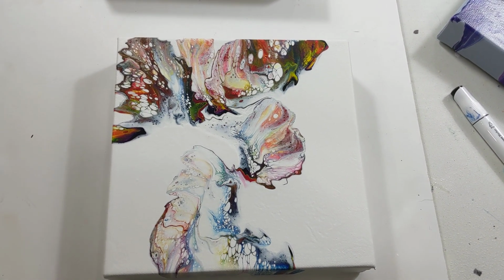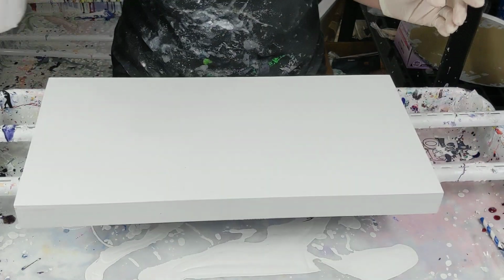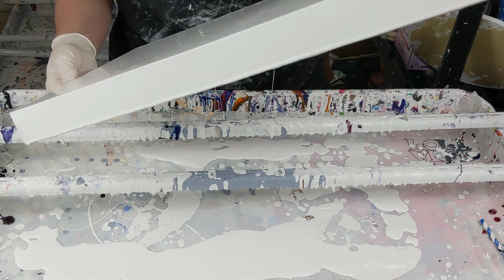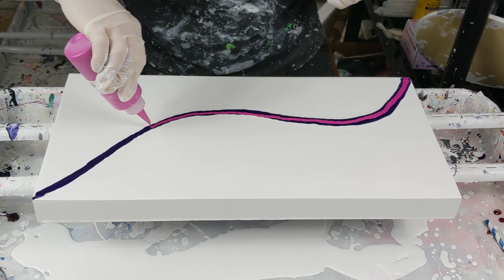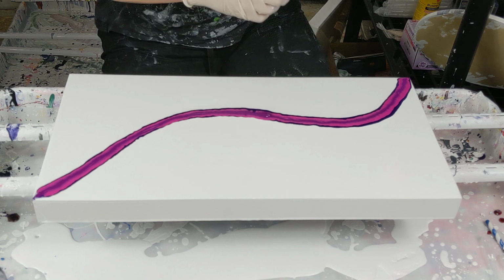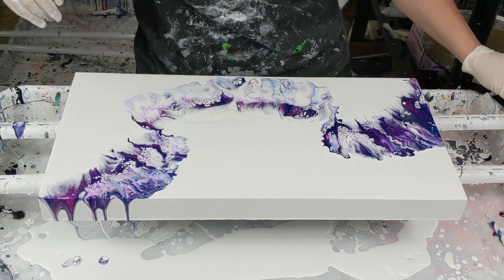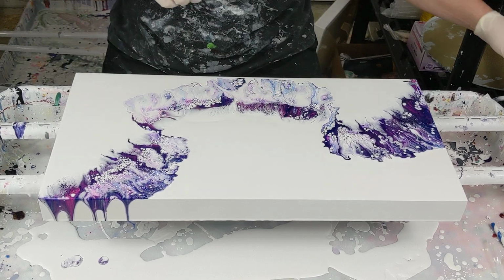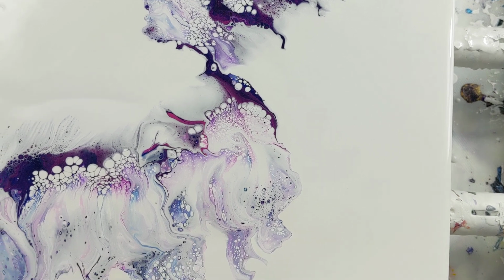(851) Airbrush Dutch pour on cradled wood